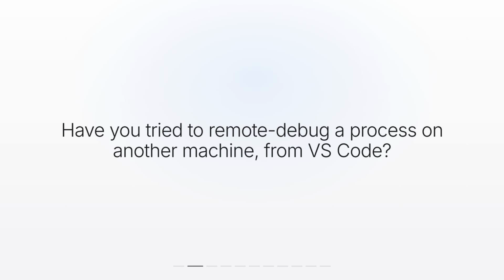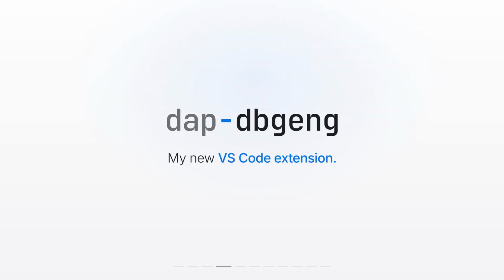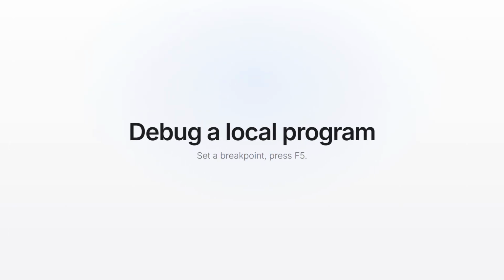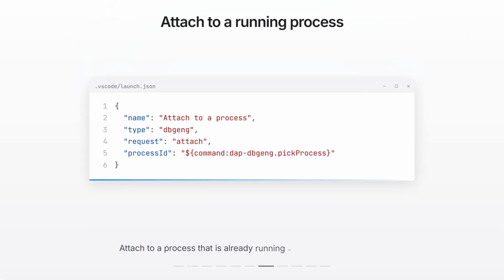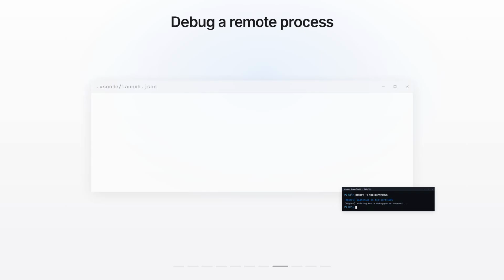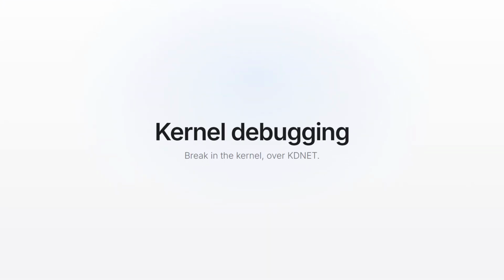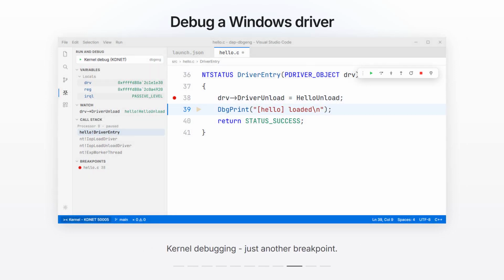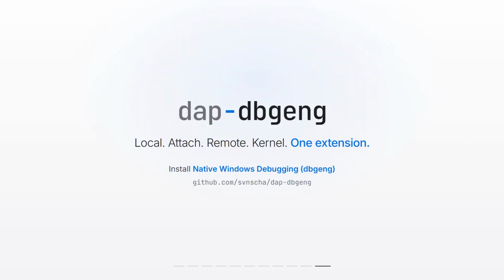Native Windows Debugging in VS Code - C/C++, Remote, and the Kernel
Native Windows debugging - C/C++, services, and even the Windows kernel - right inside VS Code. Same breakpoints, call stack, watch and disassembly you already use, powered by the same engine as WinDbg (DbgEng).

dap-dbgeng is an open-source debug adapter that brings real native Windows debugging into the VS Code UI. One extension, four ways to debug:

• Local - point launch.json at your build target, press F5, step through C/C++
• Attach - attach to a process that's already running, by its process id
• Remote - debug a process on another machine over a debug server (dbgsrv); the engine and your symbols stay local
• Kernel - connect to a Windows VM over KDNET and break in the kernel

How it fits together: VS Code ⟷ DAP over stdio ⟷ dap-dbgeng ⟷ COM ⟷ dbgeng.dll ⟷ your target. No fragile text-scraping of WinDbg output - native DbgEng APIs. Setup is just a launch.json with "type": "dbgeng".

Chapters:
0:00 The problem: VS Code can't do this
0:15 Meet dap-dbgeng
0:33 Local debugging
0:44 Attach to a process
0:55 Remote debugging
1:17 Kernel debugging
1:39 Open source & install

If this is useful, a star on GitHub helps a lot - and issues/PRs are welcome.